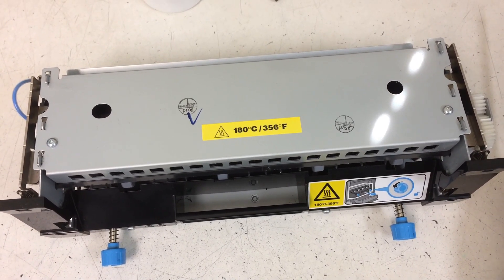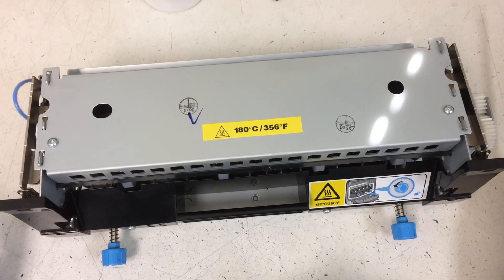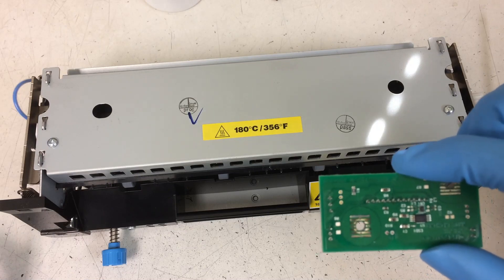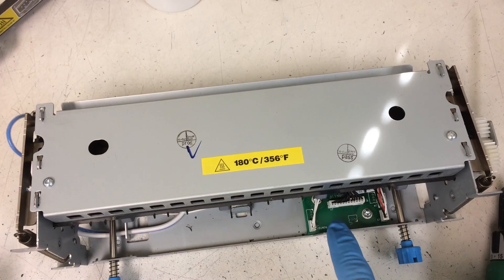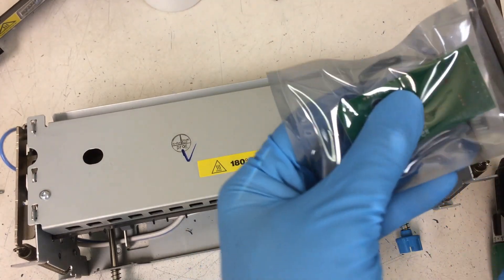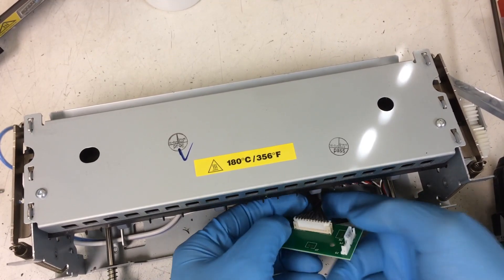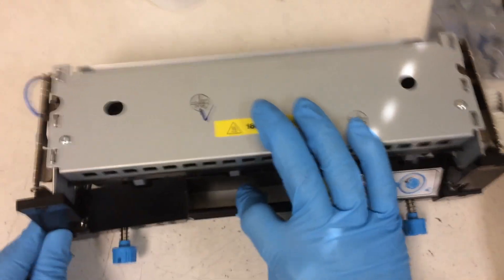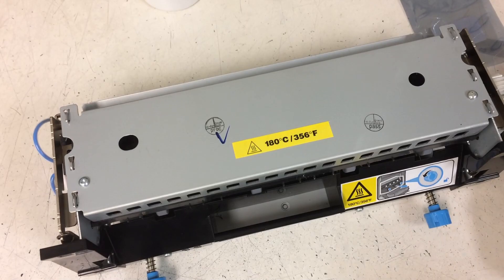HOW TO RESET MAINTENANCE KIT ON LEXMARK MS810-MS811